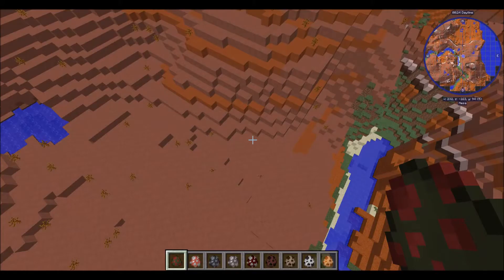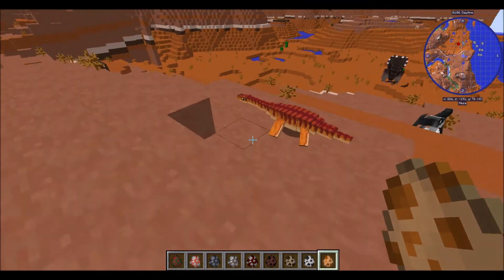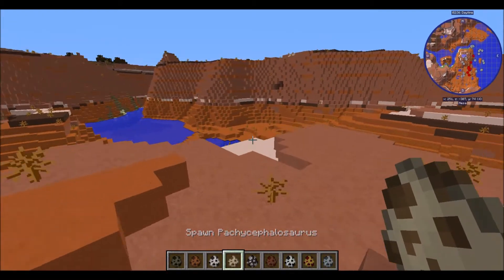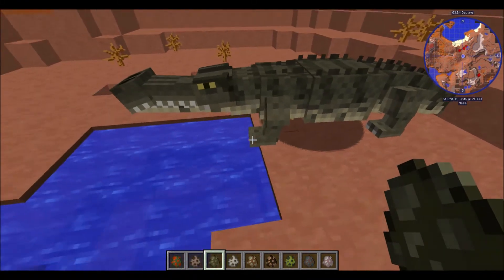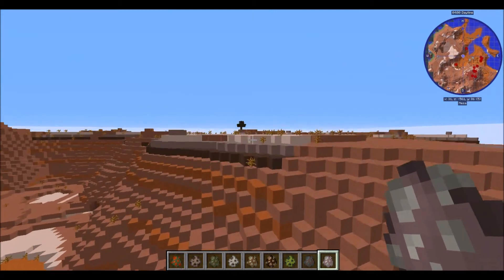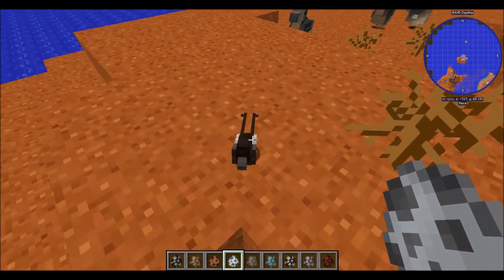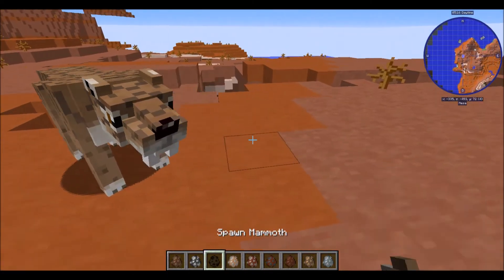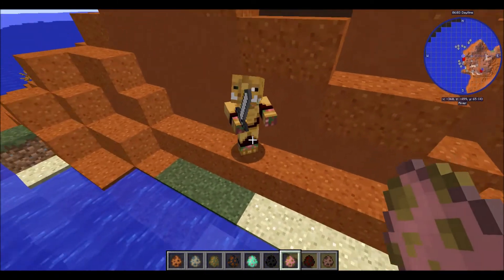Fossils and Archaeology / Mod Showcase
Doing something a bit different today, hope you enjoy!